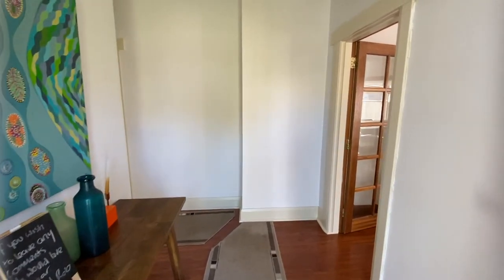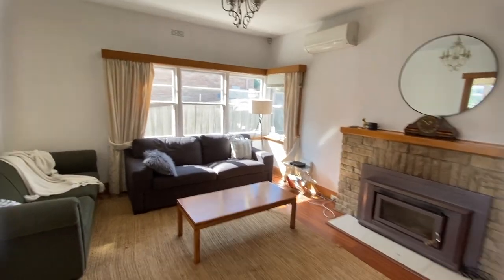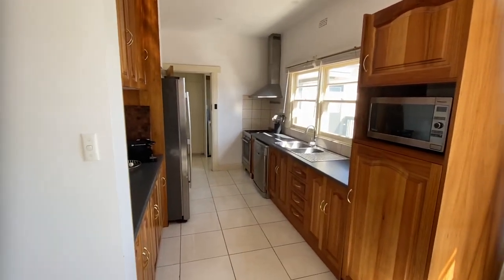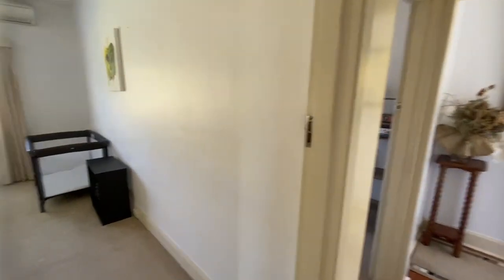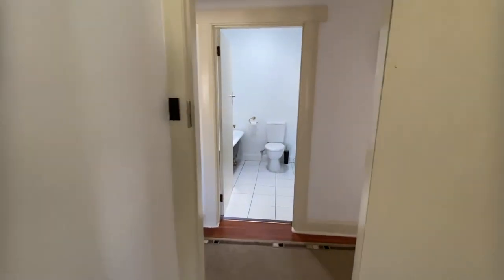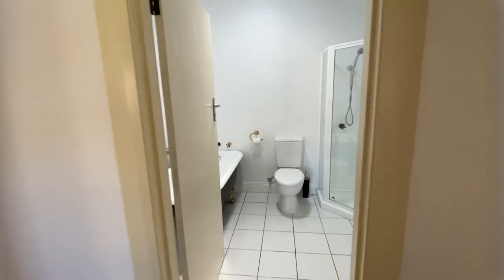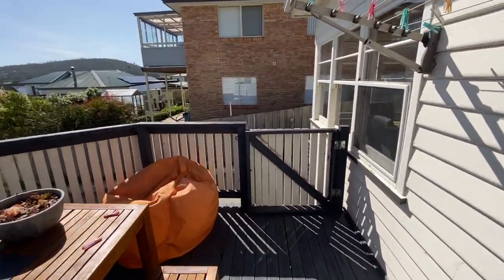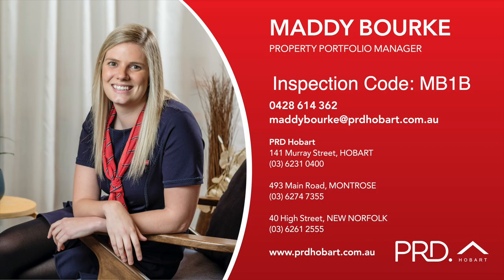1 Bignell Street, Bellerive - Presented by Maddy Bourke